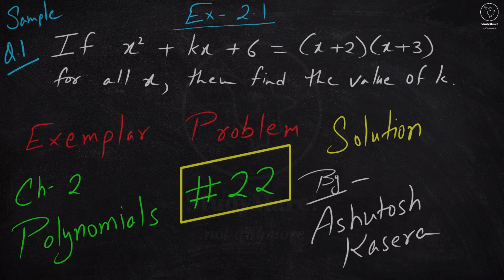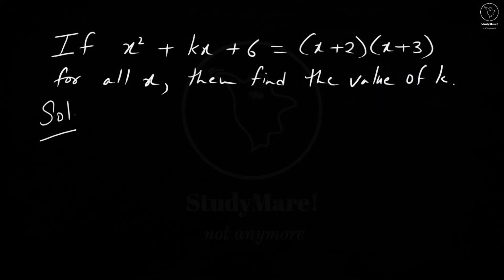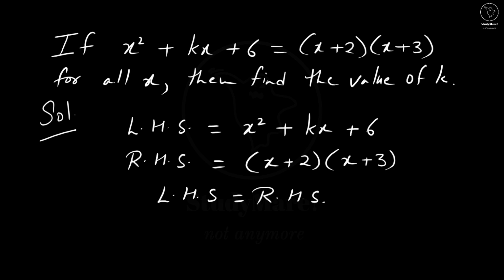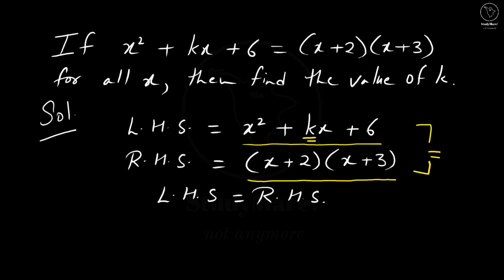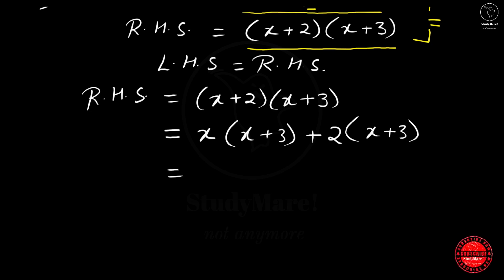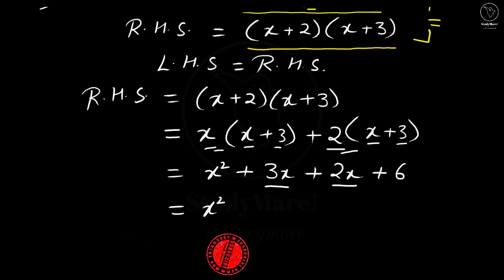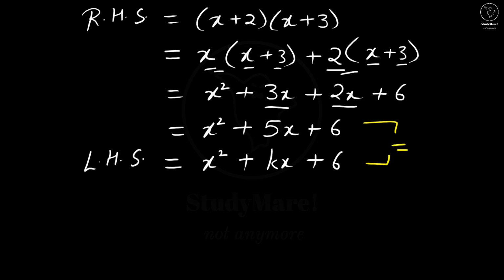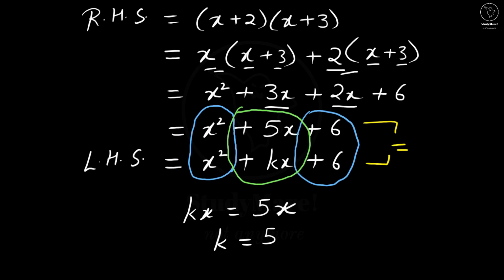Q. 1 (Sample) | Ex. 2.1 | Exemplar Problem Class IX | Find x, if x² + kx + 6 = (x + 2)(x + 3)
Solution to Q. 1 (Sample) from Exemplar Problem Book of Class IX by NCERT ' If x² + kx + 6 = (x + 2)(x + 3) for all x, then the value of k is (A) 1 (B) -1 (C) 5 (D) 3'. Learn how to solve this mathematical problem in few simple steps, not just the answer but how we derive the answer. Follow and practice the important mathematical tips and tricks.  Start solving these mathematical questions yourself to get the correct answe. No complex mathematical calculations involved in this solution. This Maths solution is based on the question from Exemplar Problem book for Class IX NCERT syllabus. Highly recommended for all the students of CBSE board, ICSE board, UP Board and other equivalent boards of education, who are studying in Class IX. You can strengthen your mathematical concepts by practicing these questions yourselves, specially focused at Secondary School Students of Mathematics course. These mathematical solutions are also very helpful for the students preparing for various competitive examinations.